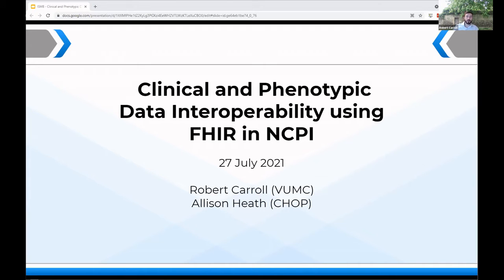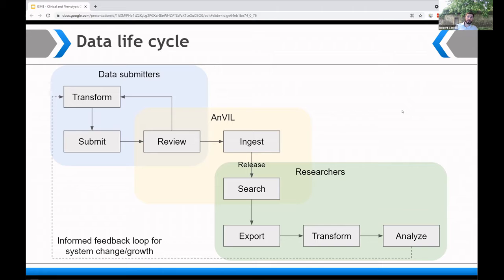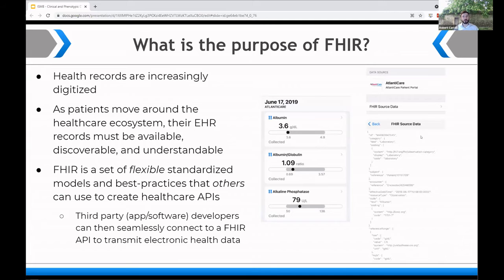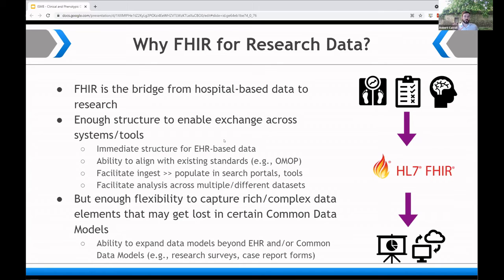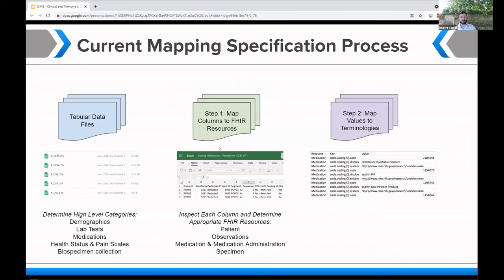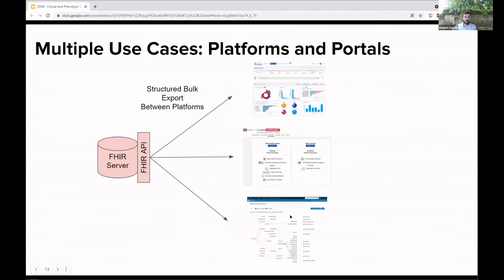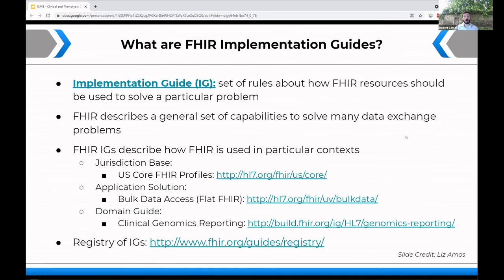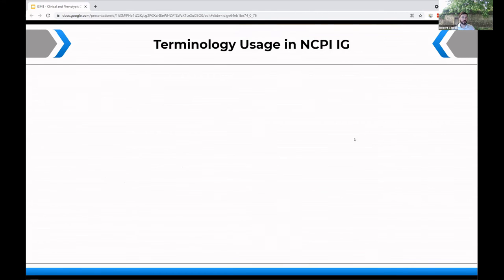Clinical and Phenotypic Data Interoperability using... - Allison P Heath - ODSS - ISMB/ECCB 2021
Clinical and Phenotypic Data Interoperability using FHIR in NCPI - Allison P Heath - ODSS - ISMB/ECCB 2021